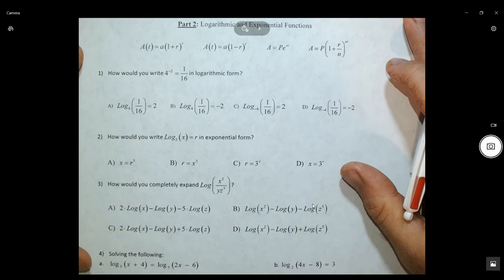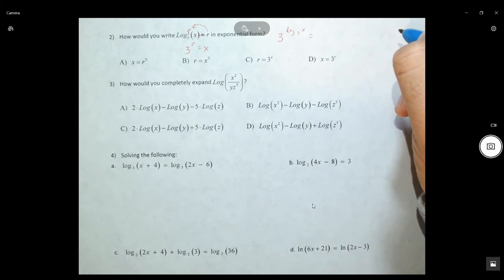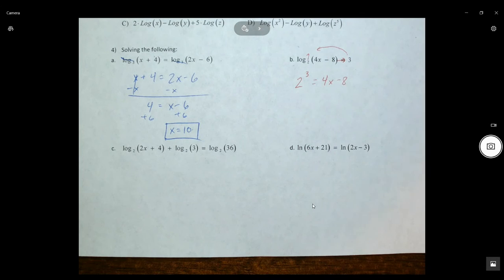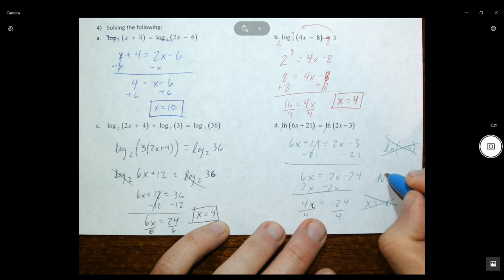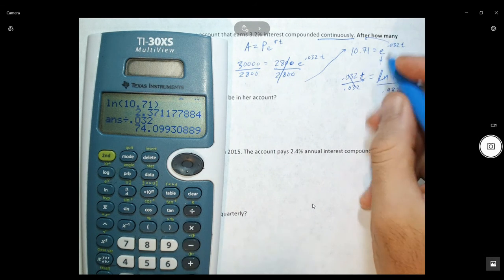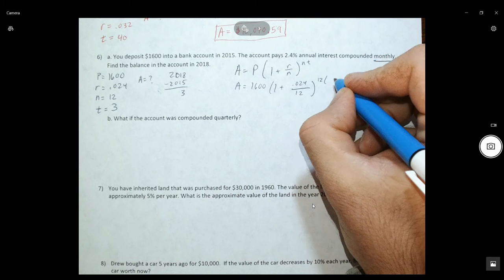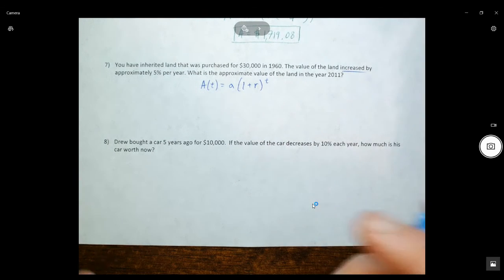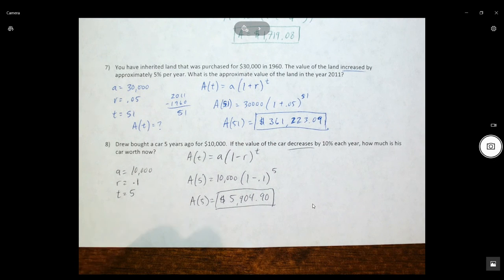Part 2 - Logarithmic and Exponential Functions